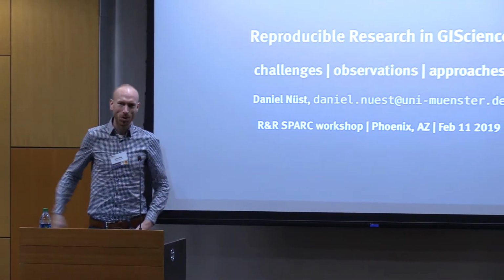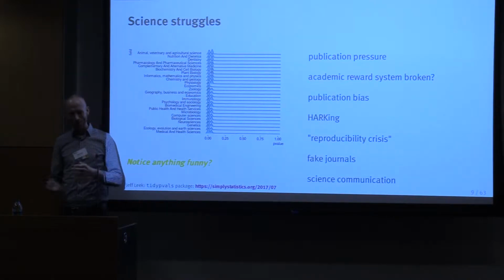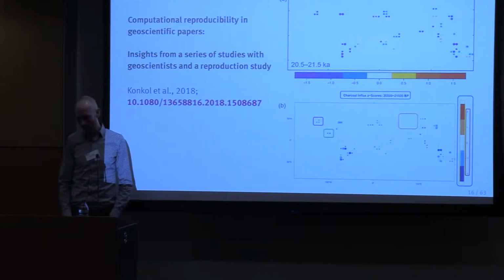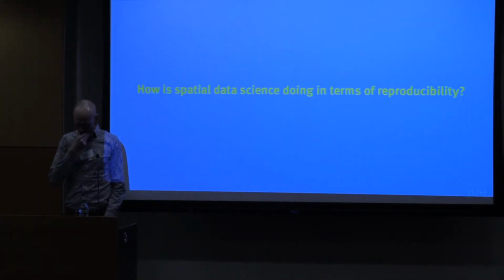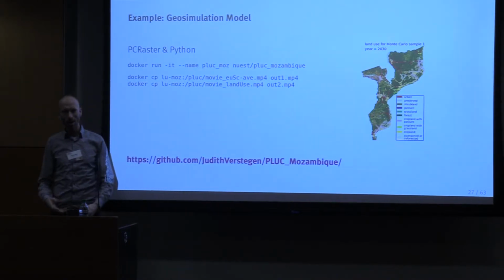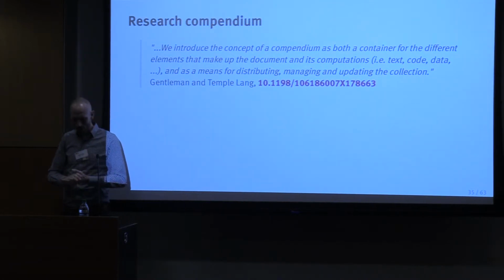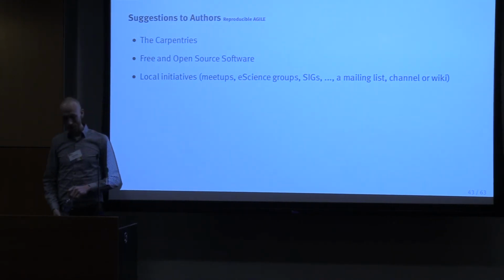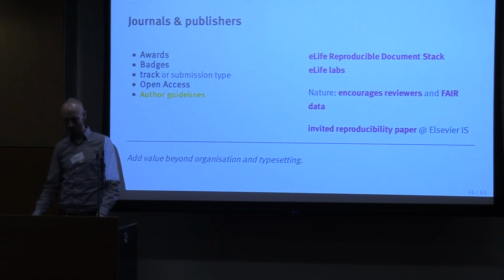SPARC - R&R Workshop presentation by Daniel Nüst, University of Münster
Daniel Nüst, University of Münster, presents "Reproducible Research in GIScience: Challenges, observations, approaches" as part of the Spatial Analysis Research Center's R&R Workshop.